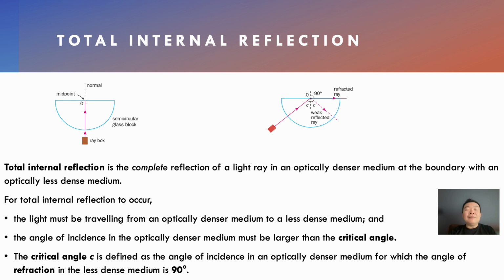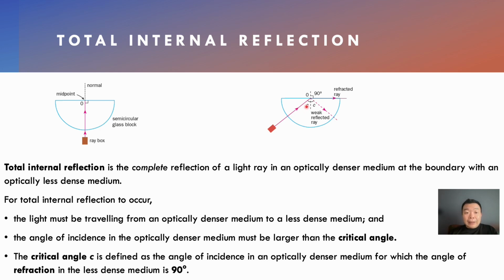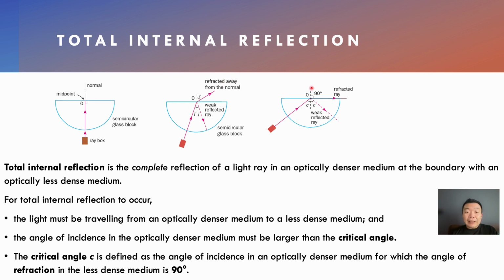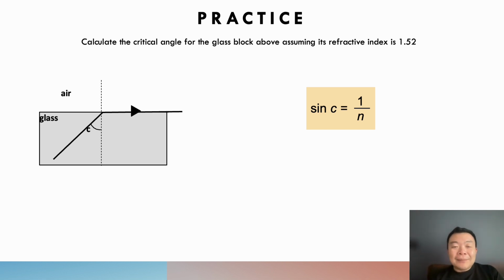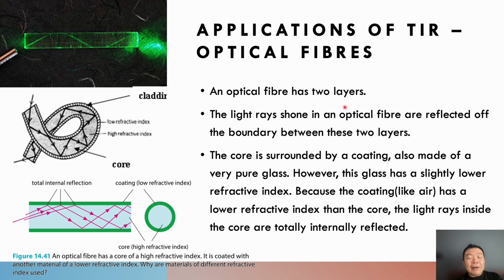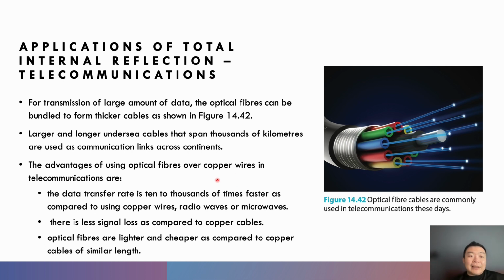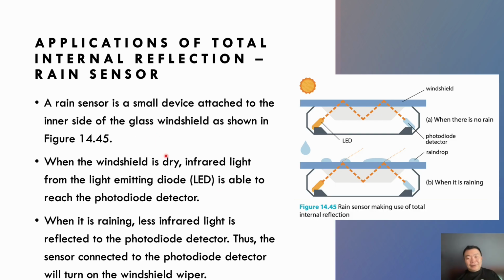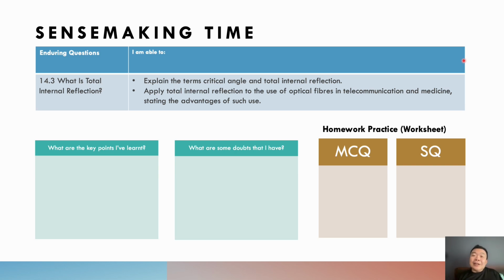Total Internal Reflection by Mr Goh